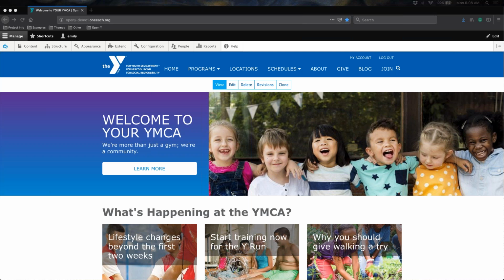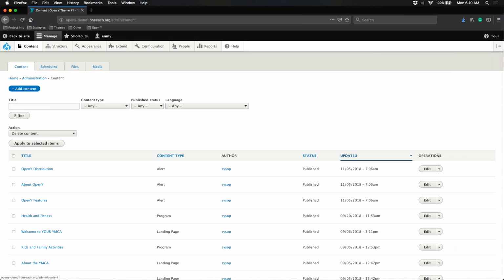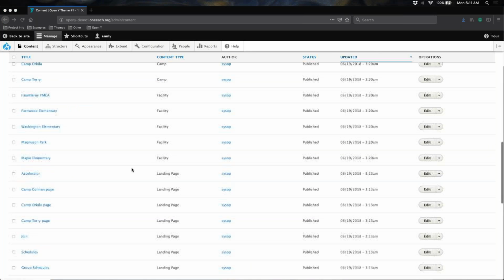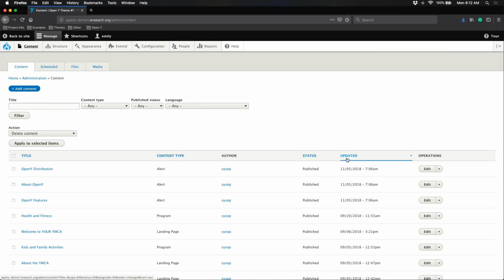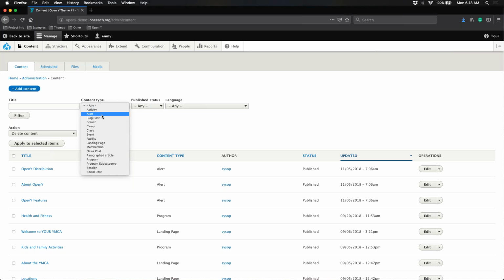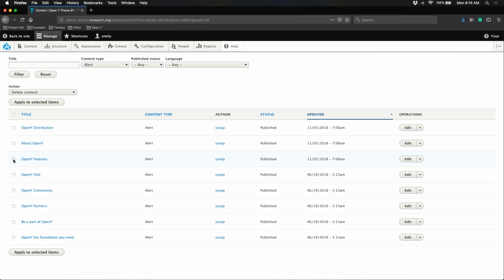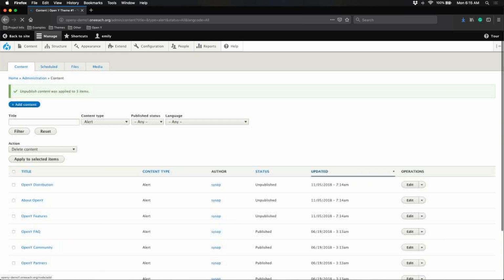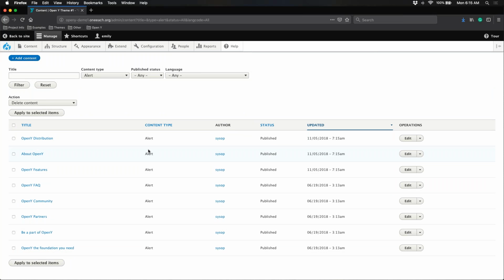How to Use the Content Management Filter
This tutorial will address the following questions:

• Where do I find a list of my content?
• How can I sort/filter my content in the content management list?
• How can I use the content management list to batch publish/unpublish content?